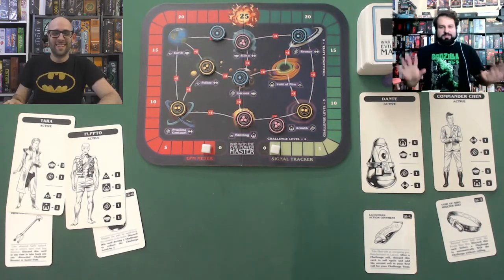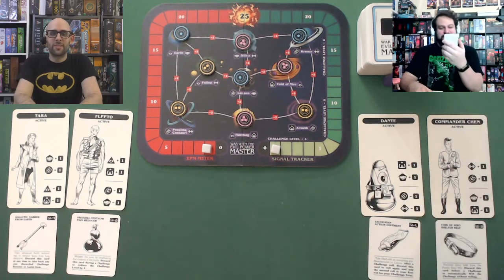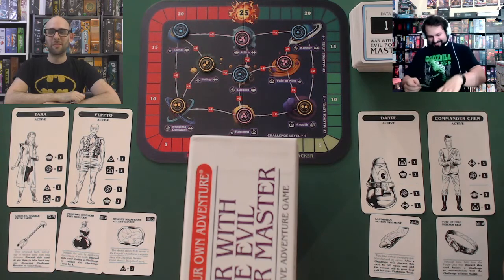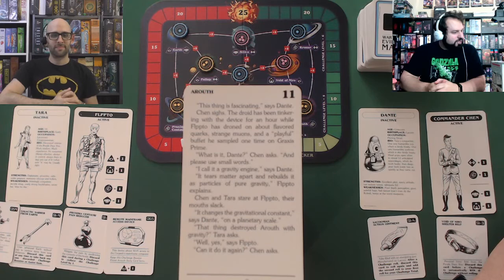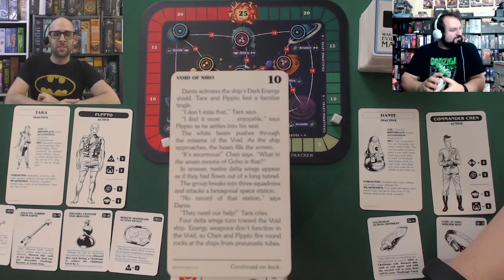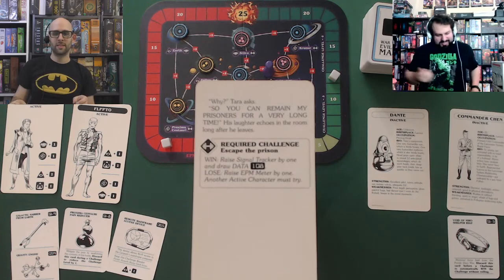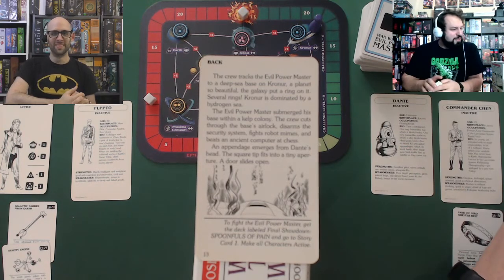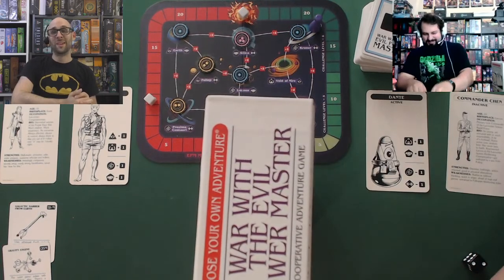CYOA: War with the Evil Power Master Live Play | Roll For Crit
Who or what is the evil power master? Why are we at war with him? I don't know, but I expect some zany adventures along the way! Watch us play the second installment in the Choose Your Own Adventure tabletop game series and help us choose!